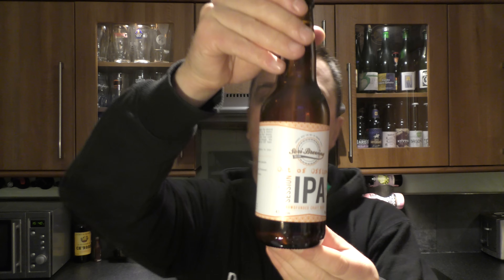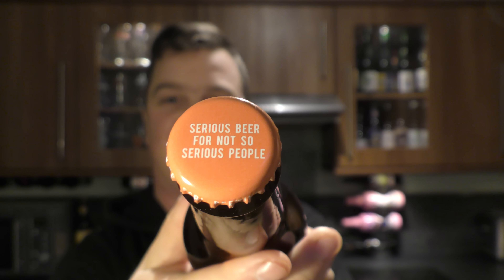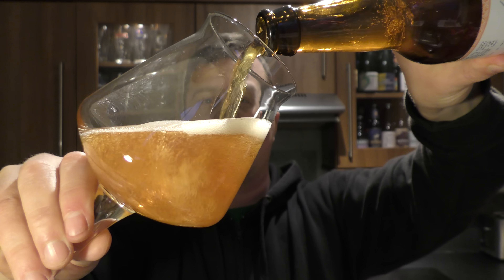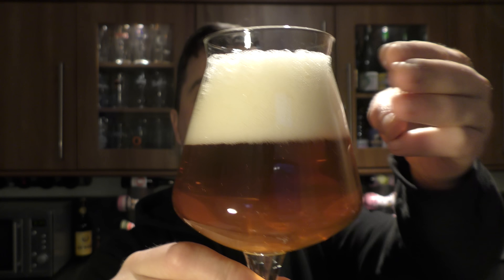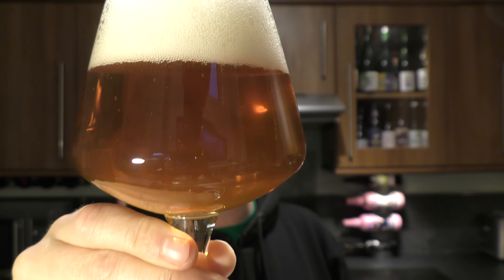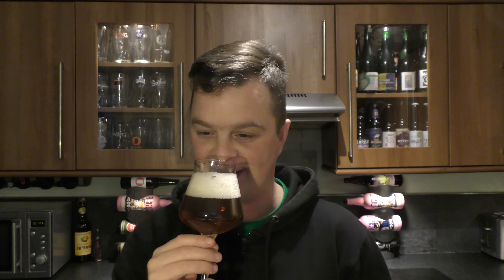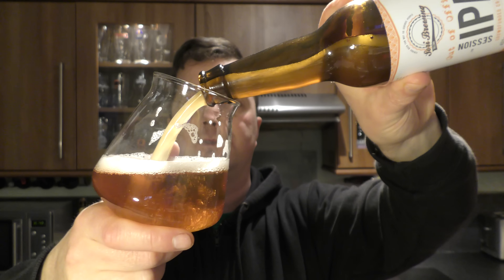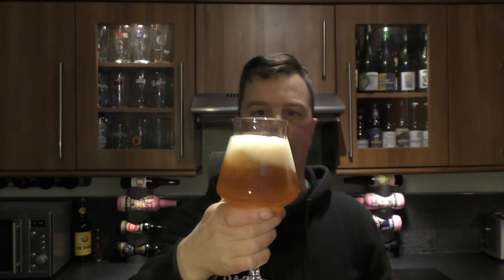Sori Out Of Office Session IPA By Sori Brewing Company | Estonian Craft Beer Review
Recorded In 4K Ultra HD Real Ale Craft Beer Reviews Sori Brewing Out Of Office Session IPA | Estonian Craft Beer Review